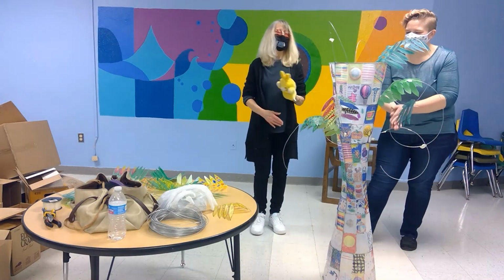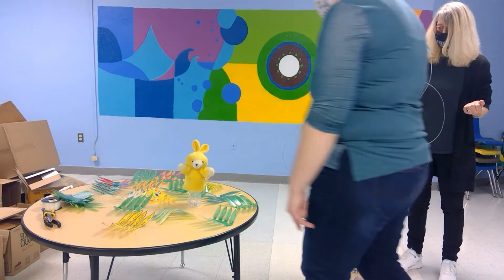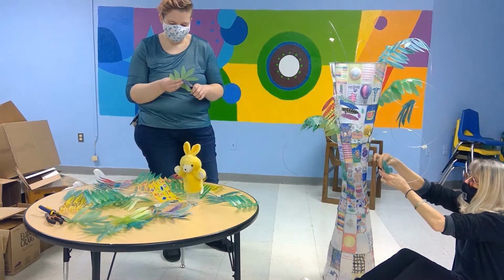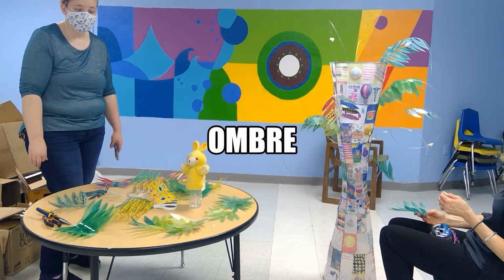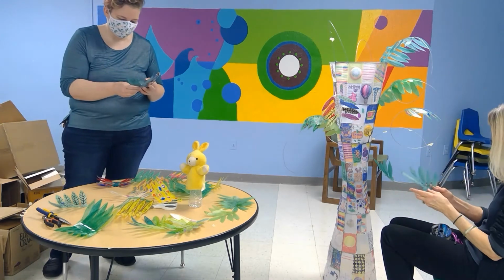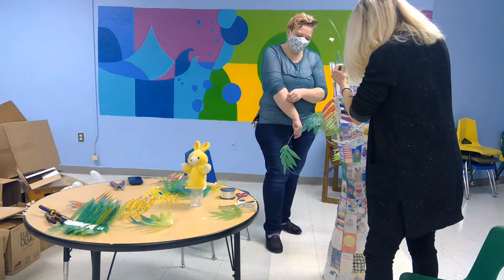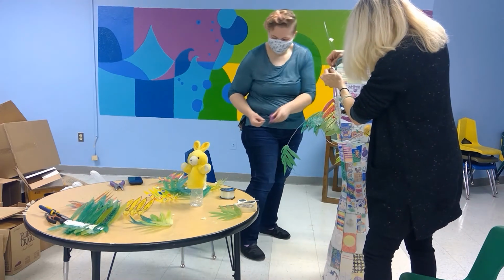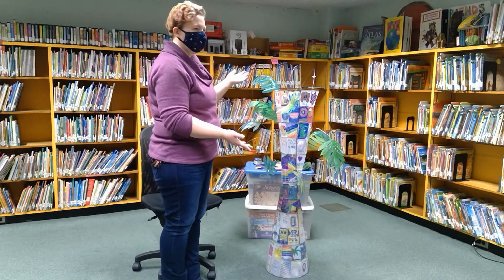Fox Point Library Collaborative Sculpture Workshop with Cathren Housley Part 8 (Final)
This is the eighth and final video in the workshop series.

Here is a link to Ms. Carla's storytime live stream featuring the picture book that inspired this sculpture!

Discover the transformative power of art!

Join Cathren Housley for her Maker's Box Recycled workshop at Fox Point Community Library! The library has just recently opened to the public for quick pickups and drop-offs, so we have tailored the workshop to be as low-contact as possible.

As described in the video, kids can stop by Fox Point Library to pick up supplies (plastic bottles and permanent markers). They can take those supplies home and color the plastic however they wish. Then they can simply return their finished plastic pieces to the library, and Cathren and Ms. Carla will incorporate them into the collaborative sculpture!

This workshop is open to kids and teens age 8 and up. You do not need to be a resident of the Fox Point neighborhood to join, as long as you can get to the library to pick up and drop off the supplies!

This workshop is made possible by the RI State Council on the Arts.

For information about the library's new hours and services, visit our and our Facebook page (@provcomlib).